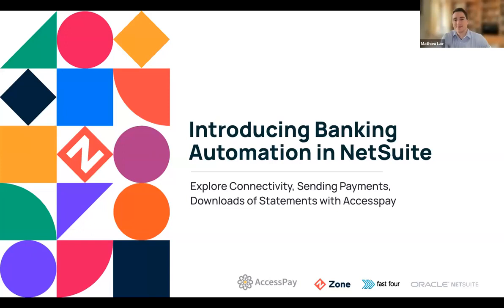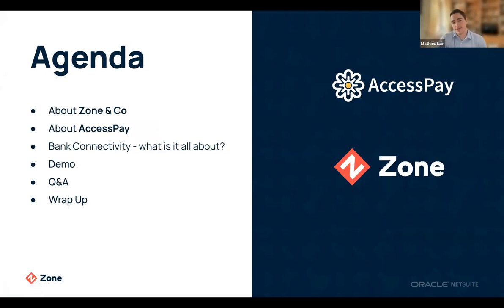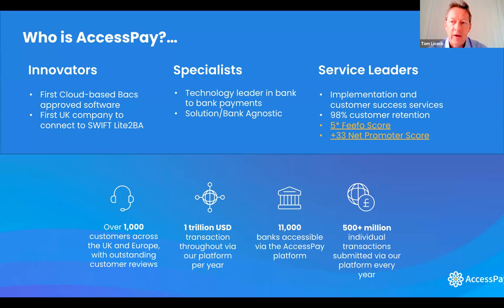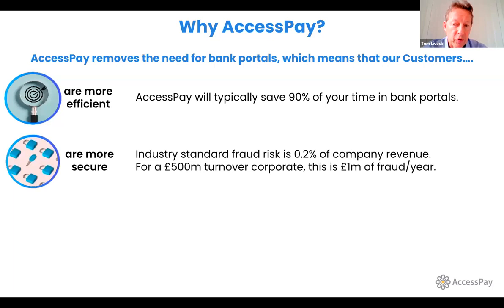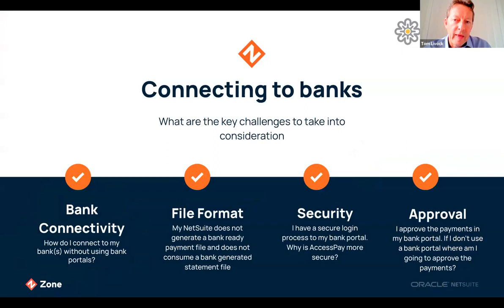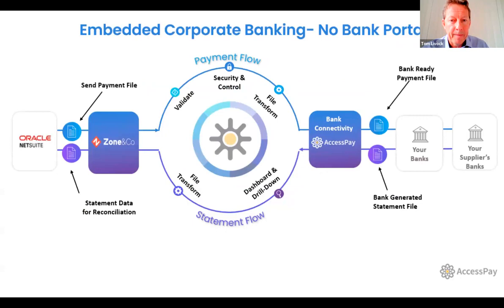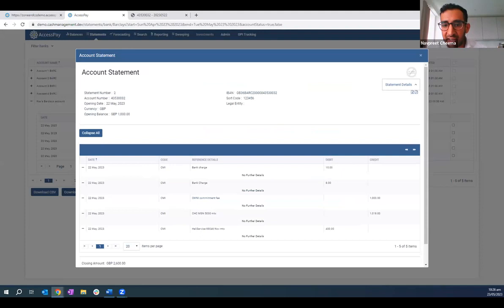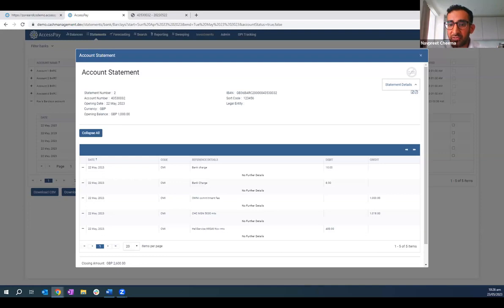Zone & Co | Connectivity, Sending Payments, Download Statements in NetSuite with AccessPay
Zone & Co invited AccessPay to speak on their Introducing Banking Automation in NetSuite webinar.

The team at Zone & Co were joined by our Head of Enterprise Sales, Tom Livock, as well Nav Cheema, who is our Presales Consultant.